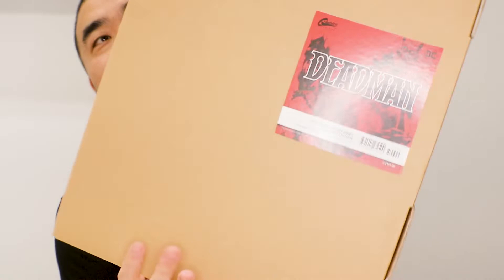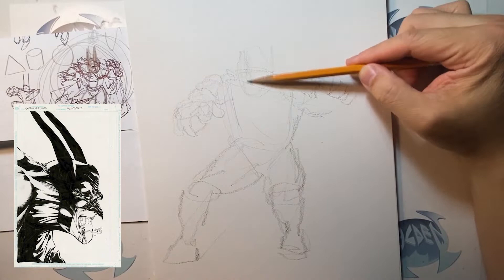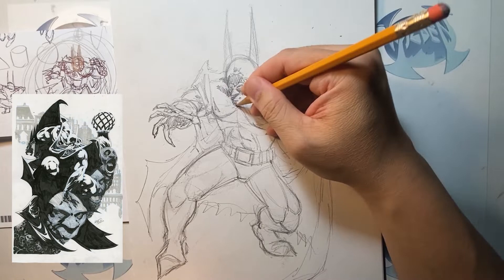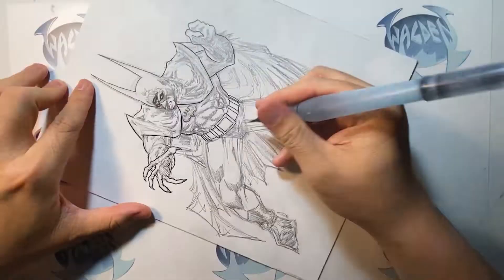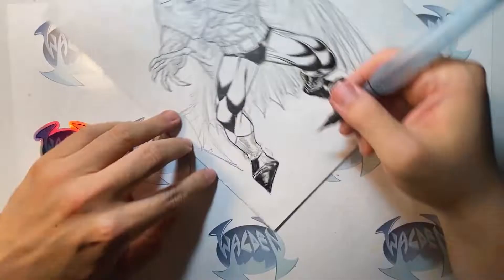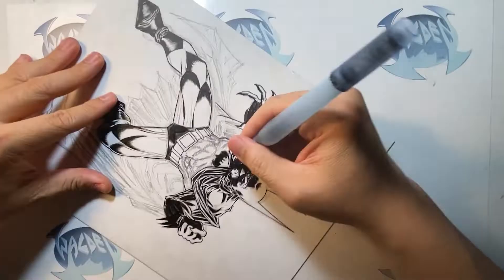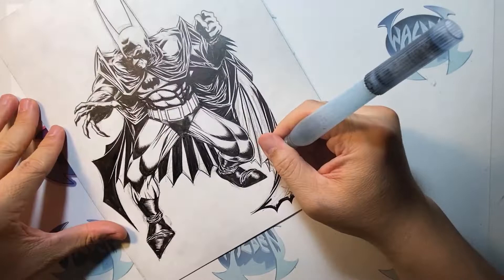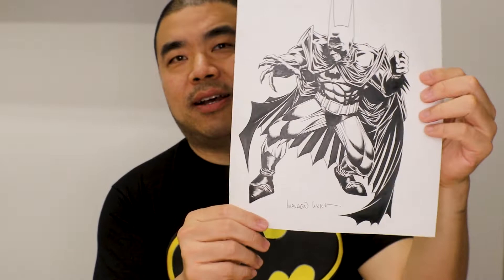How to Draw BATMAN Comic Book Artist shows how he draws Kelly Jones version of the Dark Knight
How to Draw BATMAN  Inktober 2020 Day 12. Drawing BATMAN of DC Comics with inspiration from Legendary Artist Kelly Jones. Join Professional Comic Book Artist, Walden Wong, on his journey through Inktober 2020 where he'll draw a piece of art a day and also upload one video a day to YouTube for the month of October 2020.